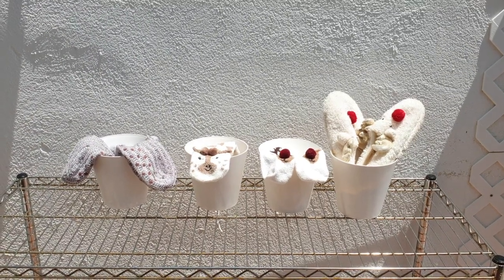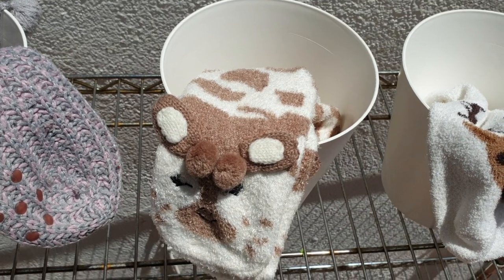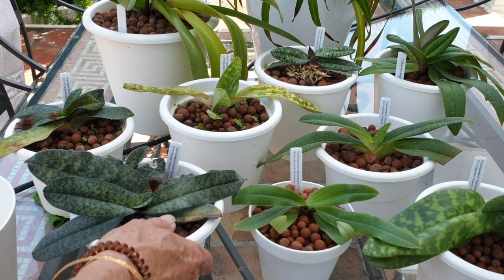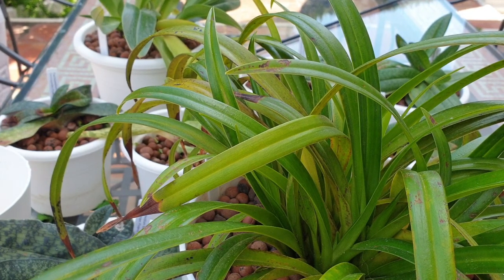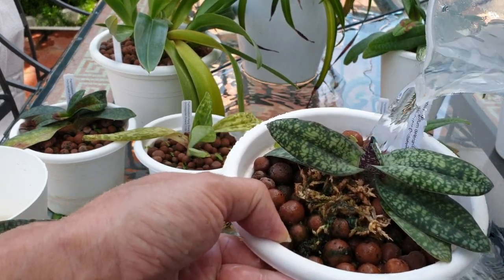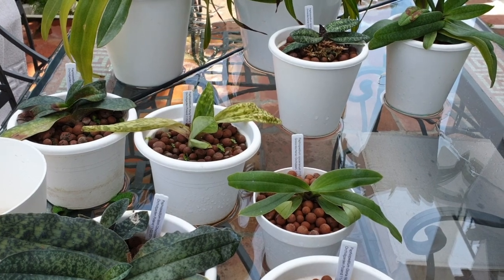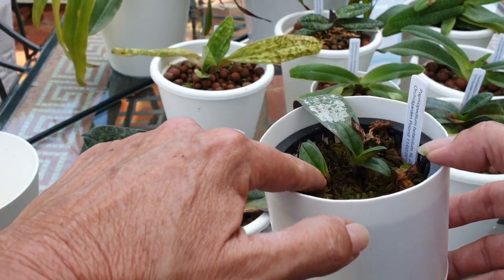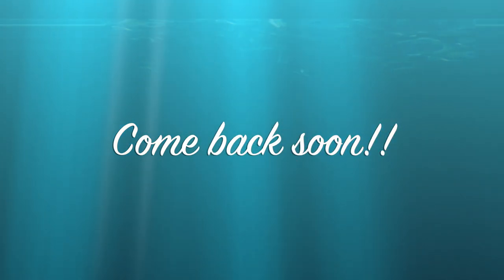Introducing my SLIPPERS & Orchids while I flush their pots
FRAUENSCHUH - the German word, when referring to slipper orchids. ZAPATILLAS - the Spanish word, when referring to slipper orchids. Either way, they both refer to shoes, one being a bit more specific as to which gender of shoes... Ladies... yes, we like our shoes :) This also applies, in my case, to orchids! As much as I love my regular slippers, I really am enjoying growing Paphiopedilums and Phragmepidiums . They may have a reputation of being slow growing, but, I have other orchids in my collection, that are even slower, so... they are not as bad as the others. Some have bloomed for me, most of them haven't. You may have questions, the intro does after all show some not so well known slippers in cultivation!
TIMESTAMPS:
00:00 - Introducing my SLIPPERS
05:50 - Paphiopedilum Red Shift x Paphiopedilum maudiae
06:03 - Paphiopedilum Gloria Naugle
06:14 - Paphiopedilum spicerianum
06:26 - Paphiopedilum Mint Chocolate
06:40 - Paphiopedilum bellatulum XL
06:52 - PaphiopedilumHung Sheng Bay x (Hsinying Macassar x Hsinying Web)
07:17 - Paphiopedilum delenatii
07:28 - Paphiopedilum Iona
08:38 - Phragmepidium Memoria Garren Weaver
My environment:
Mediterranean climate, hot summers and mild winters
45% - 85% humidity, with regular airflow
Intro / Altro Image:   Bodum.westernscandinavia.org
Orchid growing supplies:
                                  Seramis
                                  150 Winter, RO Water and KelpMax only